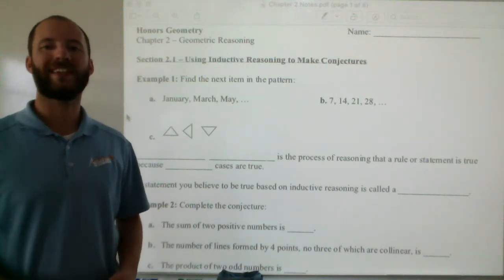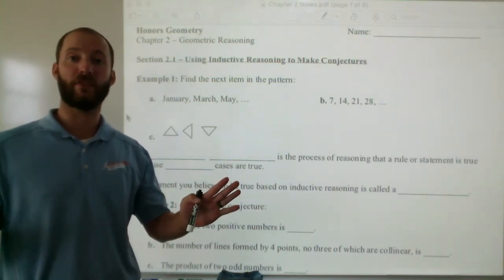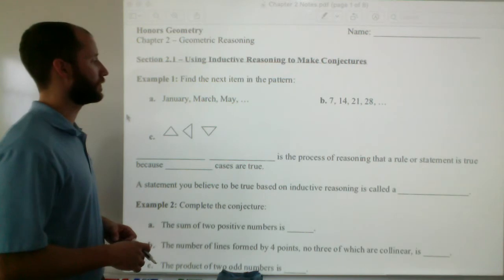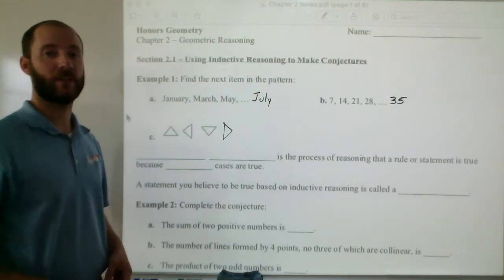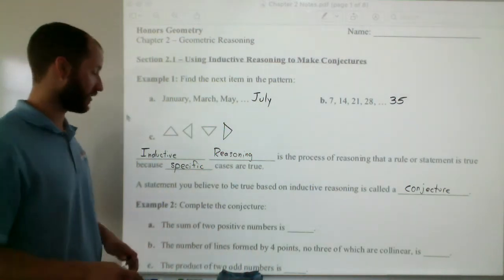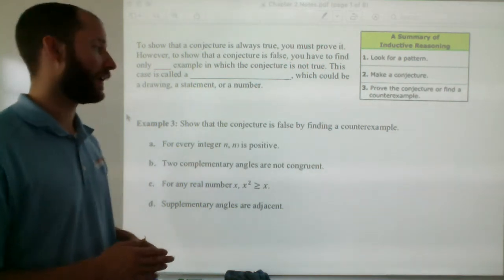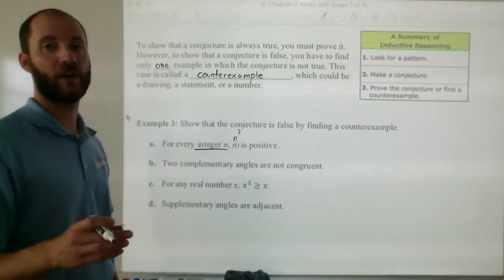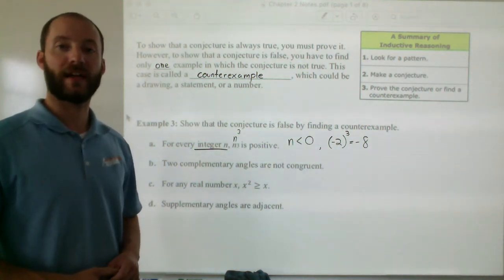H-Geo: Section 2.1 - Using Inductive Reasoning to Make Conjectures